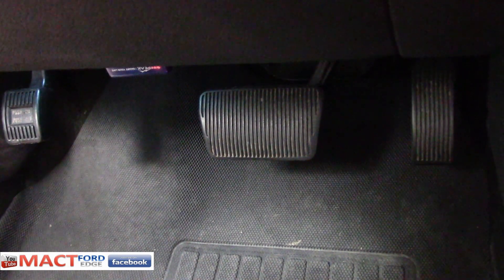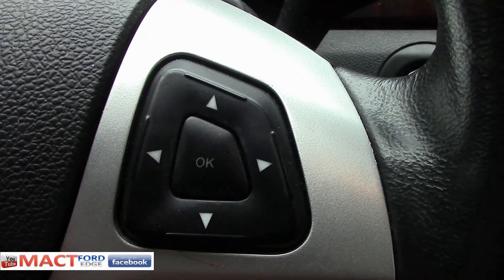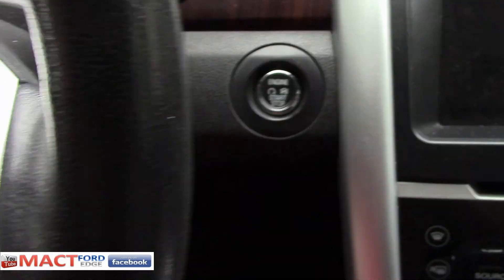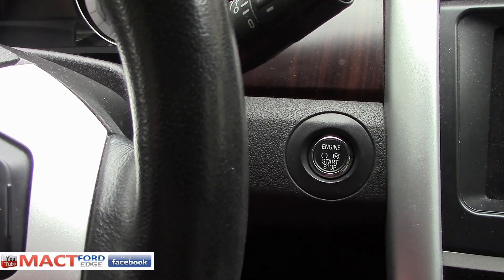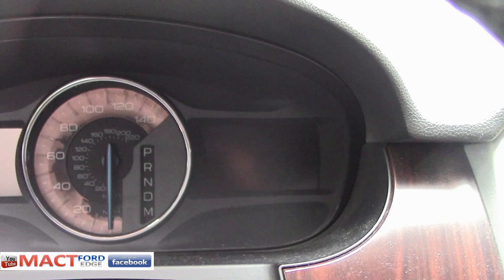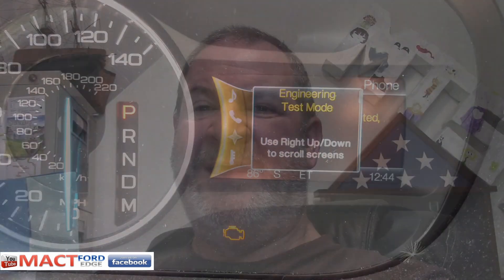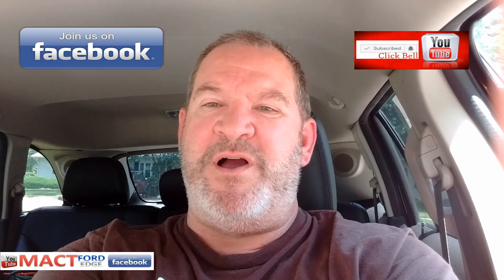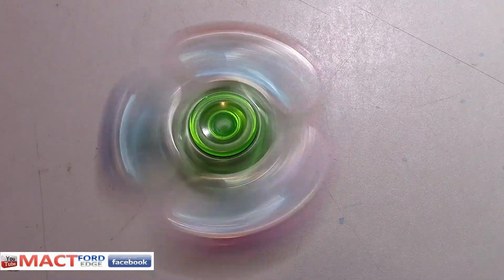Built in Ford Engineering test mode Ford Edge model years 2011 plus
This is the Engineering report mode for the 2011 Plus Ford Edge model years. The function more information than it is for any type of diagnostic tool.  This function is part of the Vehicle Health Report you can register your Edge for and receive the Vehicle Health Reports through the Ford Service system.

Musician: Band of one  ( Kevin Messner)
Song: Wake up (revamped)
Song: Track 15
Song: Track 14